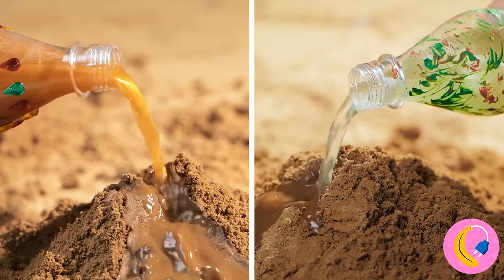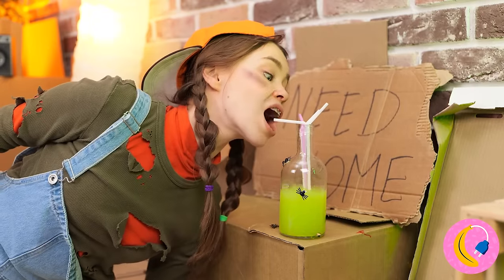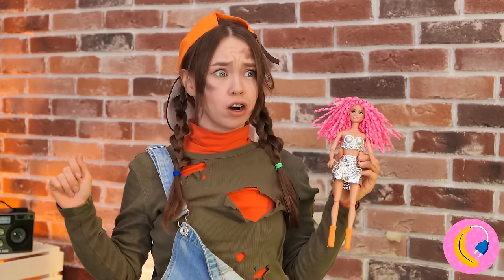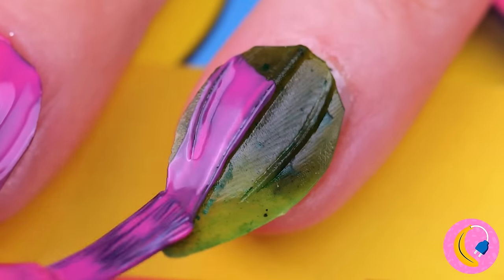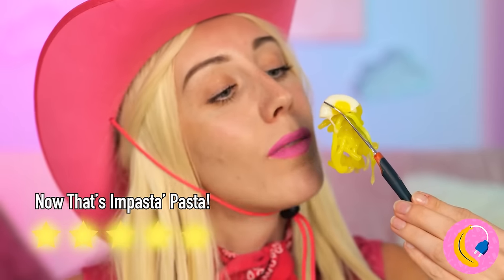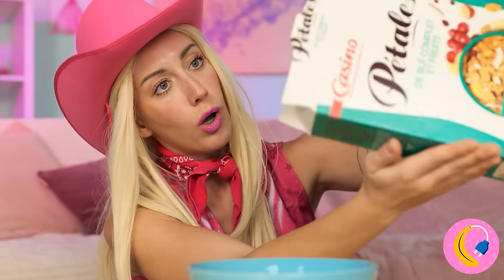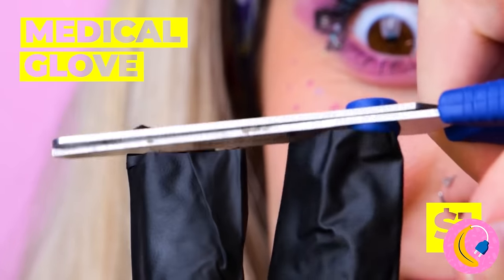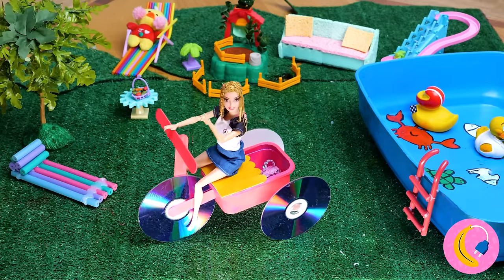Rich vs Poor Barbie *DIY Makeover for Popular Doll*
💰👗 It's time for a showdown - Rich vs Poor Barbie in a DIY makeover extravaganza for the ages! 👑🎨

Join us as we take two iconic dolls on a journey of transformation like never before. With a sprinkle of creativity and a dash of ingenuity, we'll see just how far we can take their styles from rags to riches or vice versa!

From haute couture to thrift store chic, watch as we unleash our inner fashionistas and give these dolls the ultimate makeover treatment. Will the rich Barbie maintain her luxury status, or will the poor Barbie rise to newfound glory? There's only one way to find out!

So grab your crafting supplies and join us for a fun-filled ride through the world of DIY doll makeovers. 💄👠✂️